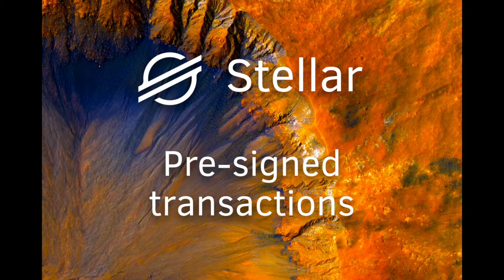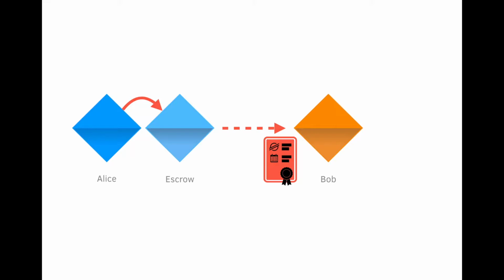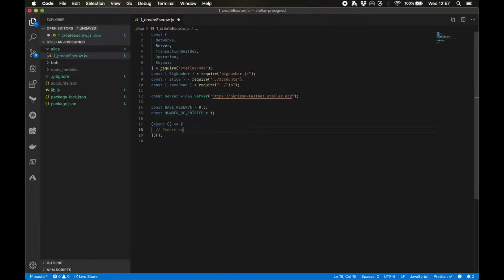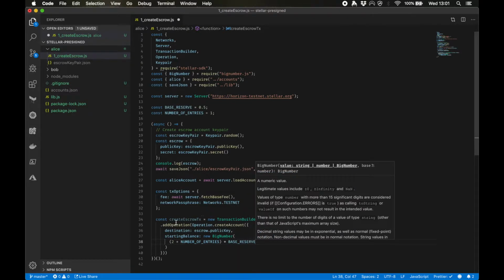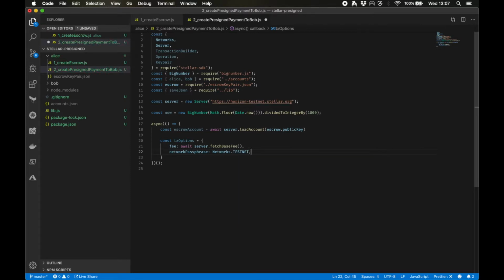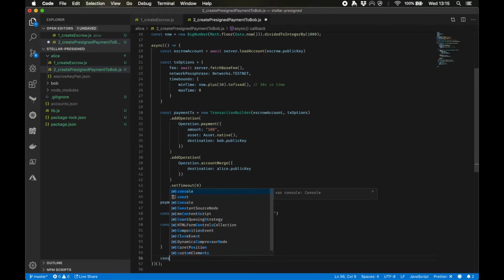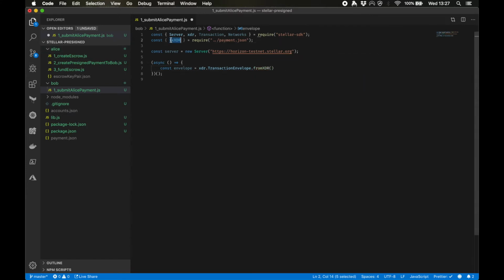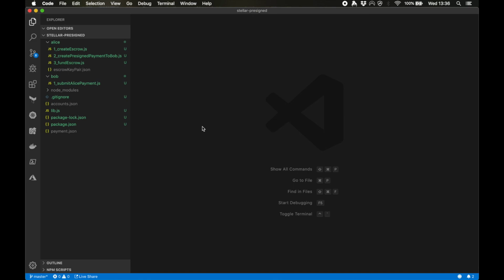Pre-signed transactions using the Stellar Javascript SDK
In this video, we will create a pre-signed transaction on the Stellar testnet, using the JS SDK.

Title: Remembering Past Everything
Author: P C III

Presentation background credits:
- Nasa